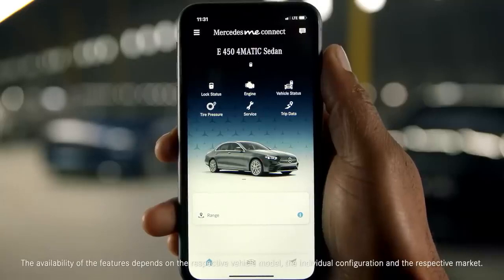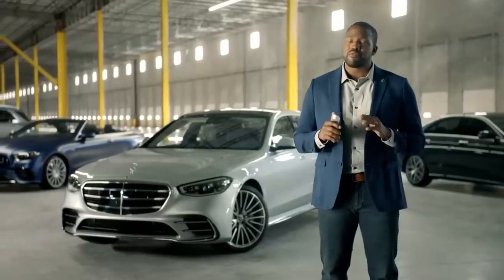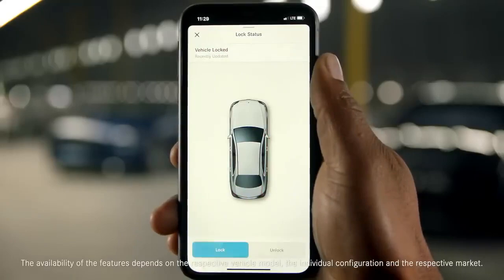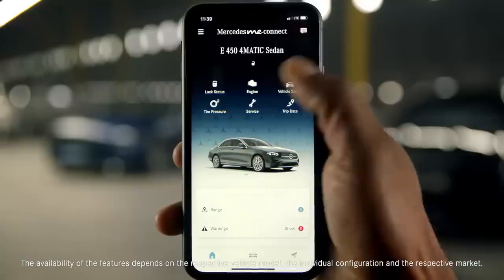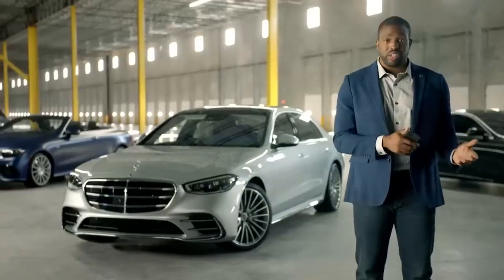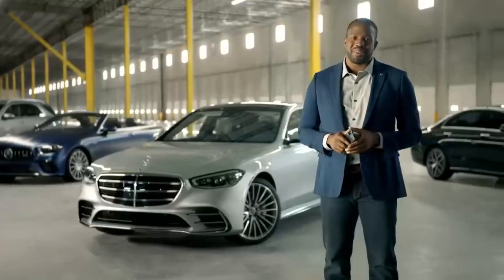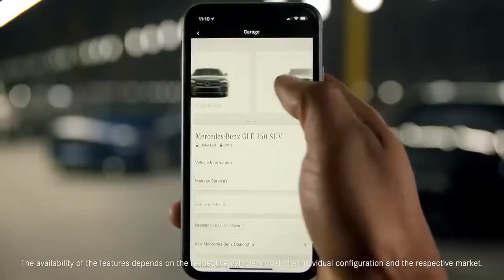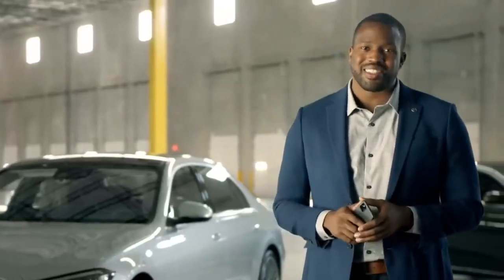How To: Mercedes me connect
The redesigned Mercedes me connect is faster, smarter, and more user friendly than ever before. Learn how to connect and use all the latest features Mercedes me connect has to offer in this how to video.